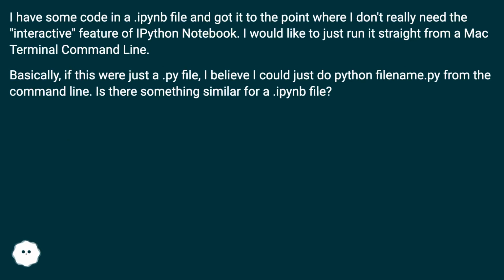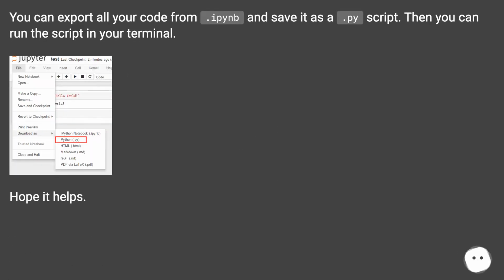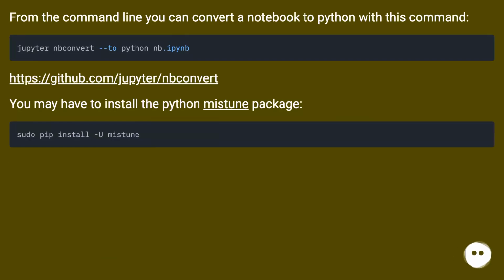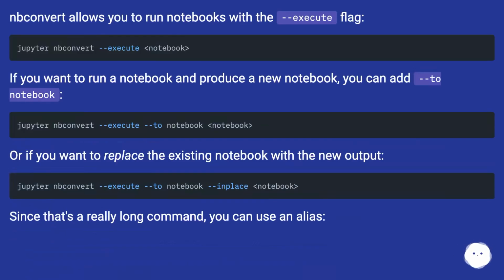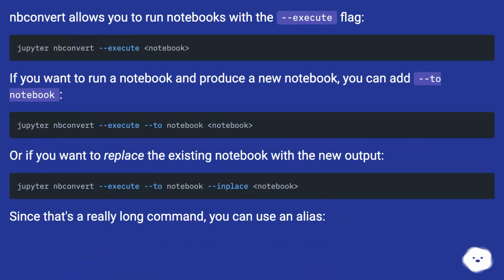How to run an .ipynb Jupyter Notebook from terminal?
Chapters
00:00 How To Run An .Ipynb Jupyter Notebook From Terminal?
00:28 Answer 1 Score 43
00:42 Accepted Answer Score 174
00:59 Answer 3 Score 248
01:31 Answer 4 Score 71
01:41 Thank you